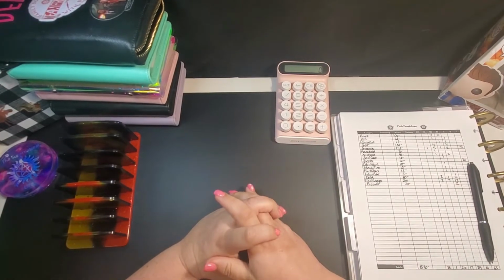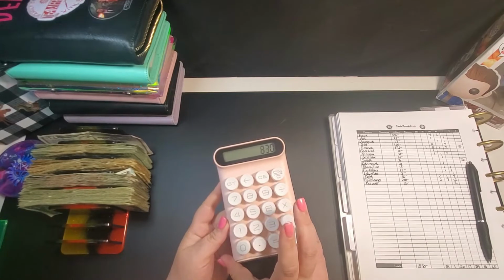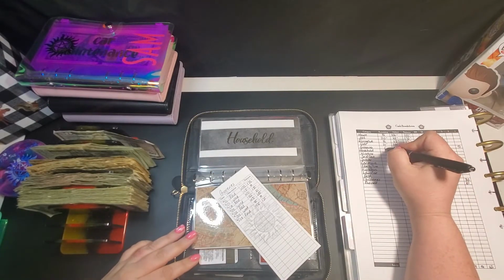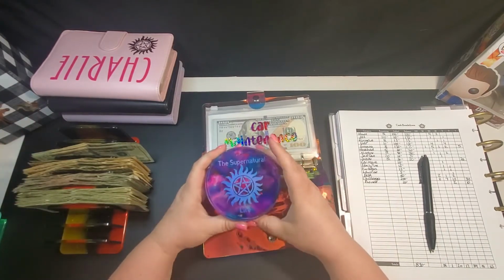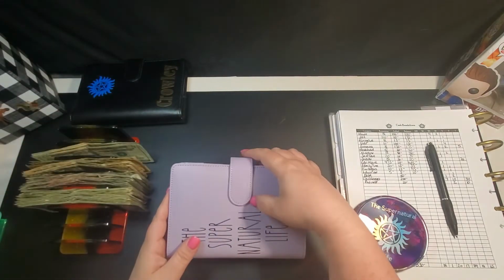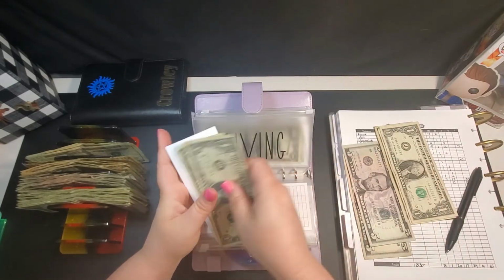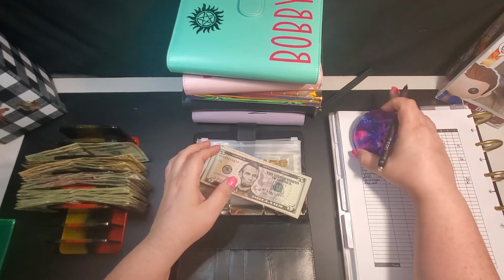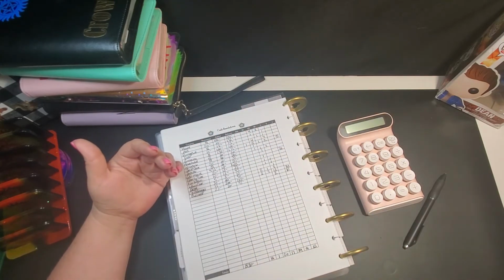Bonus Week Cash Stuffing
I hope seeing my journey helps you to feel inspired to get started!
This is my personal financial journey and no one else's. My best advice is to follow multiple people and you will get a little something from everyone that works best for you!

Plan Ahead Printables

Products I use or Shops I recommend:
Plan Ahead Printables

Kris Prints It

D vs Debt

Hands & Bands

Breannas Craft House

Intentional Living

Beautiful Budgets Co

Dream Big Budgets

Cathleen and Co Designs

Monets Money

The Average Budget

Nicole Budget Design

The Rhodes Creations

Heidi Craft Studio

Star City Designs

Editing Done With: Filmora